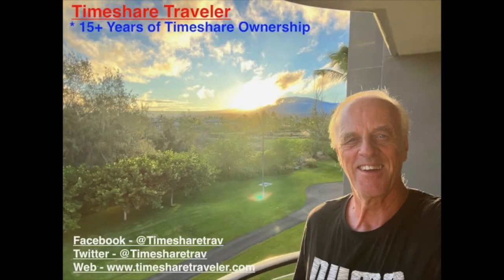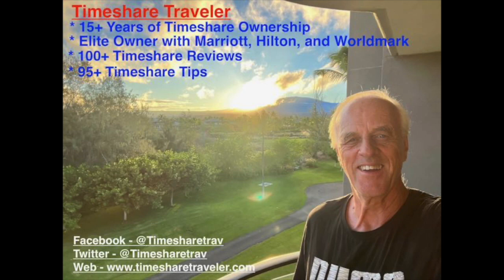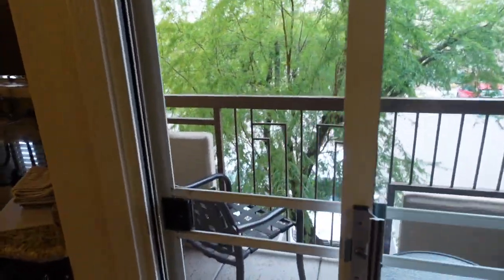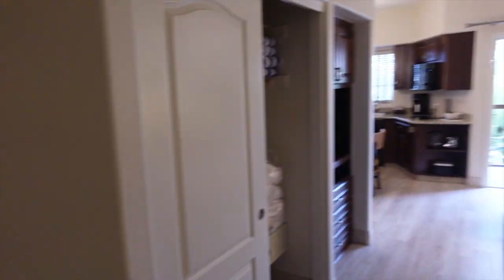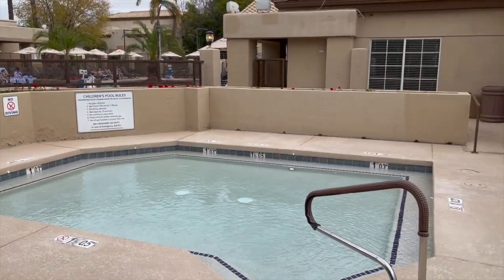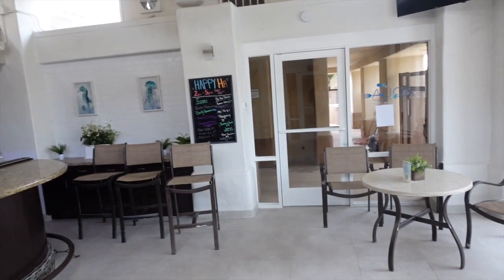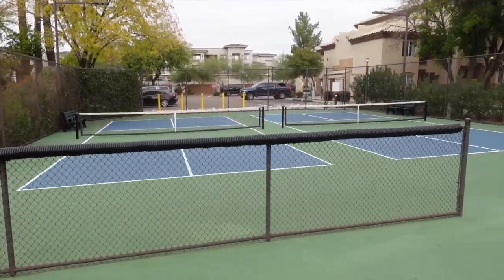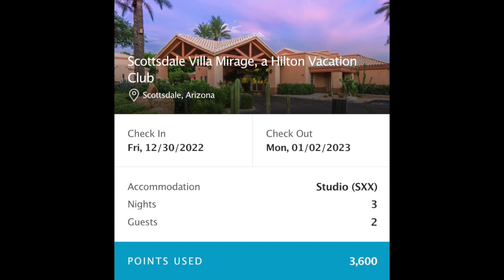Studio Scottsdale Villa Mirage Hilton Vacation Club Review in Scottsdale Arizona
Located in Scottsdale Arizona (near Phoenix) is the Villa Mirage Hilton Vacation Club (Formerly Diamond Resorts).  Booked the hotel using HGVC points.  There are multiple pool areas... The main pool area, the kids pool area (next to the main pool), and a Serenity hot tub area (adults only) in the courtyard of the property.  Lots of activities from Pickleball, basketball, etc...

The studio unit has a nice layout with a small living room and dining area.  The mini kitchen complete with dishwasher, smaller Refrigerator, and two burner stove is all you need.  The bathroom is amazing with a "rain shower".  The staff was really helpful.  The studios do not have laundry units in them, but there is a free area for doing your laundry.  Excellent location and wonderful facility.